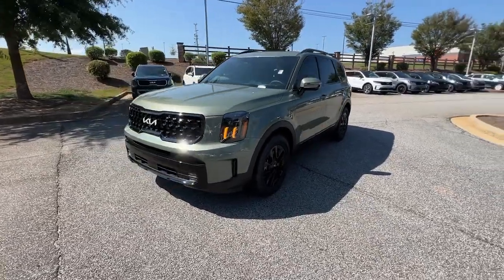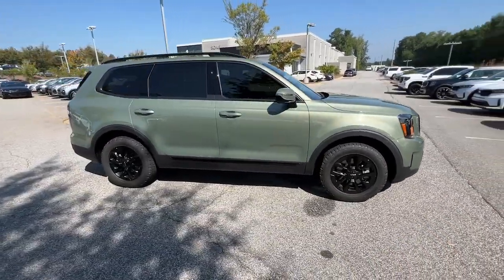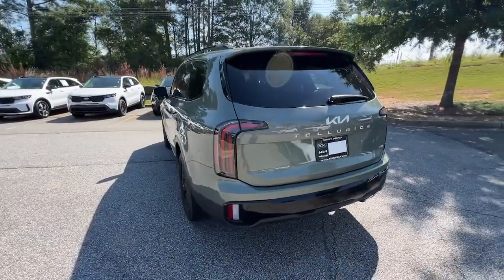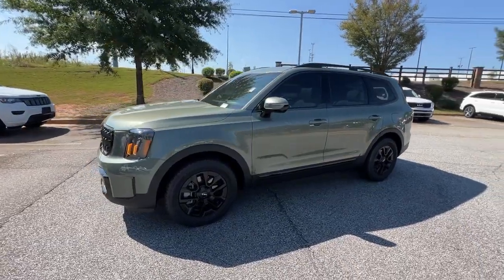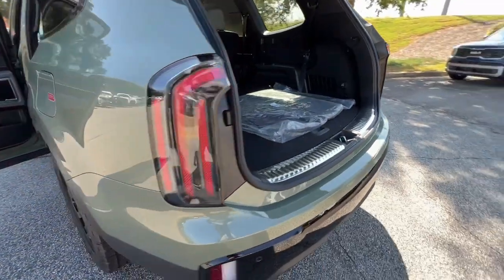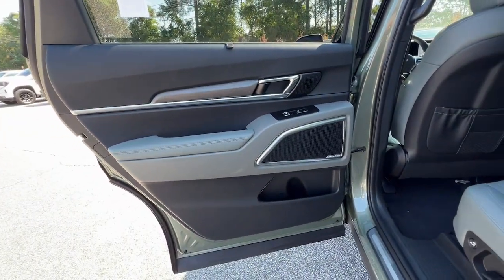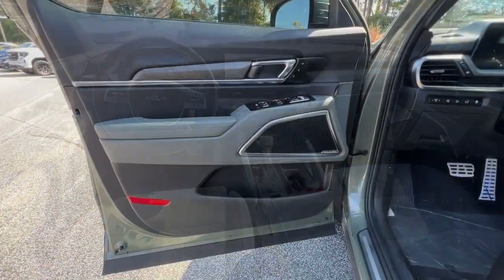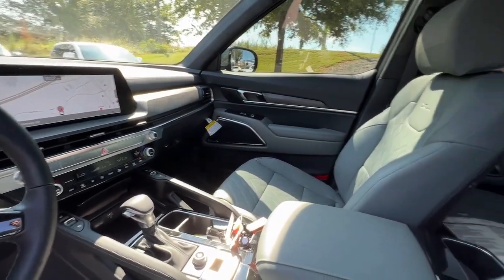2024 Kia Telluride Atlanta, McDonough, Jonesboro, Fayetteville, Conyers 1382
Jungle Green New 2024 Kia Telluride SX Prestige X-Pro available in 100 Sons Drive, McDonough, Georgia at Sons Kia. Servicing the Atlanta, McDonough, Jonesboro, Fayetteville, Conyers, GA area.

Sons Kia
100 Sons Drive

Notes on this Vehicle:*DESIRABLE FEATURES:* This New 2024 Kia Telluride SX Prestige X-Pro for sale near McDonough GA features: PANO ROOF LEATHER NAVIGATION 360 CAMERA AWD DUAL-MOONROOF BACKUP CAM REMOTE START 3RD ROW SEAT HEATED SEATS A/C SEATS LANE-DEPARTURE WARNING HEATED-REAR SEATS HEATED WHEEL BLIND-SPOT MONITOR BLUETOOTH MULTI-ZONE AC FOG LAMPS WiFi HOTSPOT Remote Entry and is available at our KIA dealership near you.SONS Kia in McDonough offers you this New 2024 all wheel drive Kia Telluride for sale with the following *Factory installed packages including:* Sage Green Interior Color Package (MSRP $295.00) and Carpet Floor Mats (MSRP $225.00) adding a total value of $520 to this new 2024 Kia Telluride for sale.This new 2024 all wheel drive Kia Telluride SX Prestige X-Pro boasts an attractive *Jungle Green exterior complemented by a driver focused Black interior*. Dont miss out on this new car for sale near Stockbridge Lovejoy Atlanta and Macon GA.*INTERIOR OPTIONS:* Treat yourself to refinement and convenience with your next new Kia this 2024 Kia Telluride featuring: Automatic Climate Control Heated Front Seats Leather Seats Third Row Seat Sunroof Panoramic Roof Dual Moonroof Heated Rear Seats Air Conditioned Seats Heated Steering Wheel Dual Power Seats Adjustable Lumbar Seats Leather Wrapped Steering Wheel Woodgrain Trim Power Drivers Seat Adjustable Steering Wheel Bucket Seats Cooled Rear Seats Air Conditioning Air Conditioned Rear Seats Driver Illuminated Vanity Mirror Passenger Illuminated Visor Mirror Floor Mats Trip Odometer Rear Window Defroster Vanity Mirrors.*EXTERIOR OPTIONS:* Enjoy the classic good looks of this 2024 Kia Telluride available at SONS Kia. This vehicle boasts: Aluminum Wheels Fog Lights Power Folding Mirrors Privacy Glass Auto Headlamp Spoiler / Ground Effects.*TECHNOLOGY FEATURES:* SONS Kia knows how important technology is to our customers. This 2024 Kia Telluride SX Prestige X-Pro wont disappoint with features including: Steering Wheel Audio Controls WiFi Mobile Hotspot Multi-zone Climate Control Keyless Start Premium Sound System GPS System Navigation System Keyless Entry Remote Engine Start Heads Up Display Auxiliary Audio Input Memory Seats SiriusXM Satellite Radio 360 Camera Cruise Control Steering Assist Anti Theft System Adaptive Cruise Control MP3 Compatible Radio Rear Seat Audio Controls Bluetooth Connection AM/FM Stereo Garage Door Opener Memory Mirrors Smart Device Integration.*MECHANICAL FEATURES:*This all wheel drive 2024 Kia Telluride comes factory equipped with an impressive 3.8 l engine and a 8-speed automatic w/od transmission. Other installed mechanical features include: Heated Mirrors All Wheel Drive Power Liftgate Push Button Start Power Windows Power Locks Traction Control Power Mirrors Tire Pressure Monitoring System Locking Rear Differential Power Passenger Seat Cruise Control Disc Brakes Intermittent Wipers Tires- All-Terrain Remote Trunk Release Spare Tire *Small Size* Trip Computer Variable Speed Intermittent Wipers Power Steering.*SAFETY OPTIONS:* Our Kia dealership near you knows that safety is paramount. This Kia Telluride like all Kia vehicles puts your familys safety 1st. This 2024 Telluride SX Prestige X-Pro comes equipped with features like: Back-Up Camera Rain Sensing Windshield Wipers Electronic Stability Control Lane Departure Warning Side Mirror Turn Signals Blind Spot Monitoring Cross Traffic Alerts Rear Parking Aid Lane Keeping Assist System Brake Assist Daytime Running Lights Front Collision Mitigation Integrated Turn Signal Mirrors Rear Collision Mitigation LED Headlights Driver Alert System Rear Air Bag Knee AirBag Rear Head Air Bag Drivers Air Bag Anti-Lock Brakes Auto Dimming R/V Mirror Child Proof Locks Front Head Air Bag Passenger Air Bag Sensor Front Side Air Bags Passenger Air Bag*Need financing assistance?* Looking for new Kia financing? SONS Kia will guide you through the entire auto loan application process. Our SONS Kia financial experts will help you apply for financing to purchase this new 2024 Kia Telluride for sale. SONS Kia is the ideal Kia dealer for customers near Macon Atlanta and Stockbridge Georgia. Whether your credit is strong or not our finance team is here to ensure youll get the right financing to fit your needs! We work closely with our customers to determine a finan